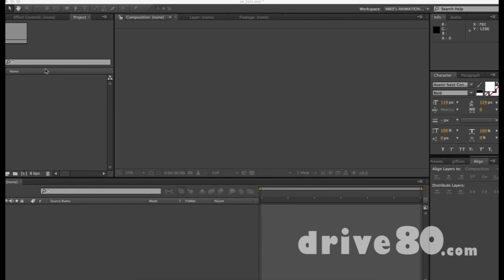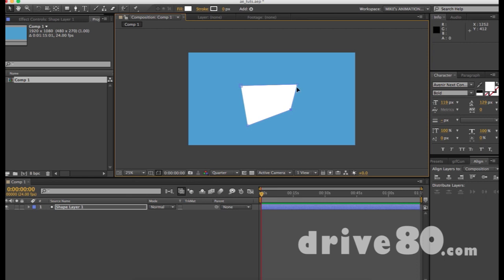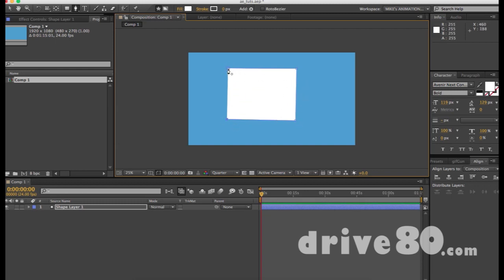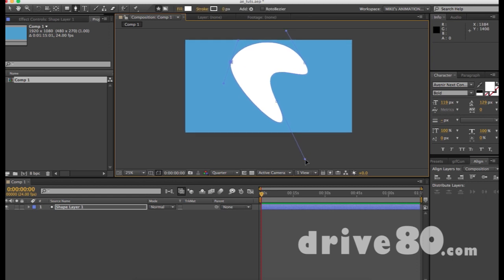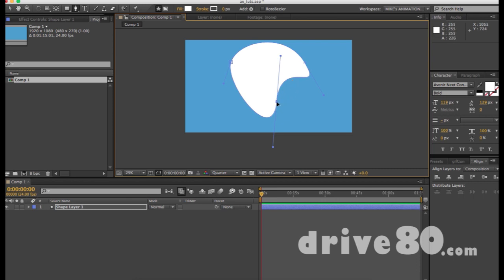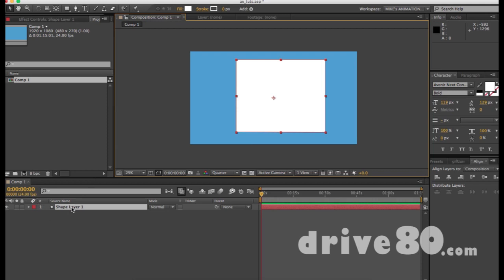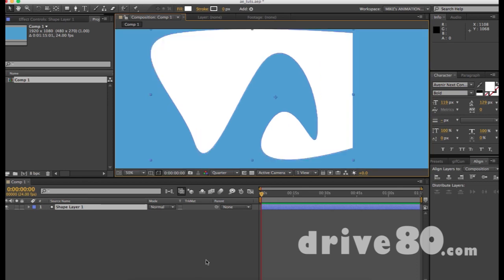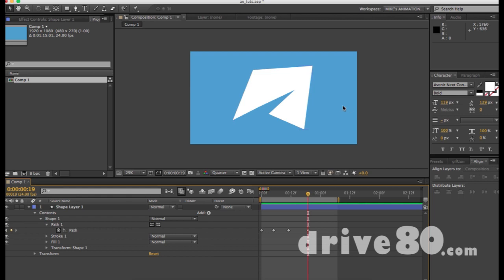After Effects Pen Tool - Make AE Non-Scary